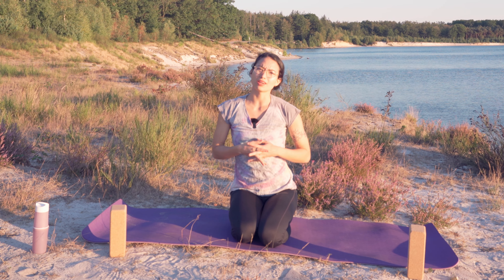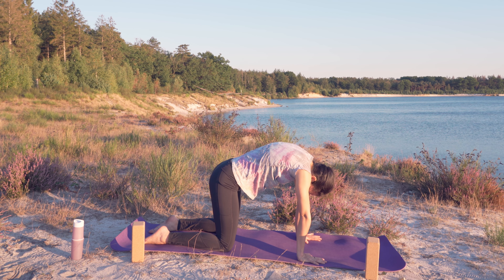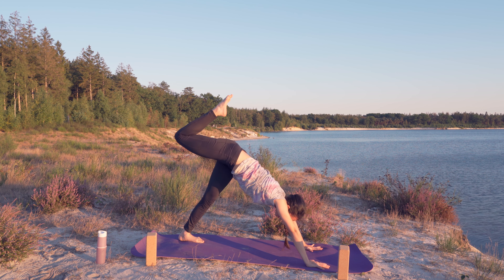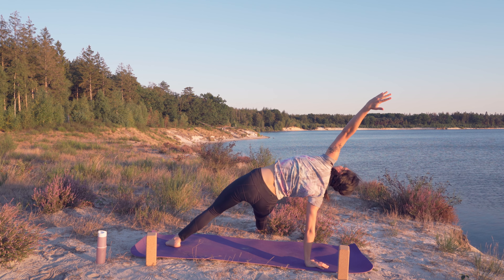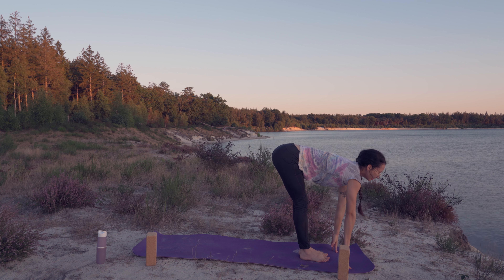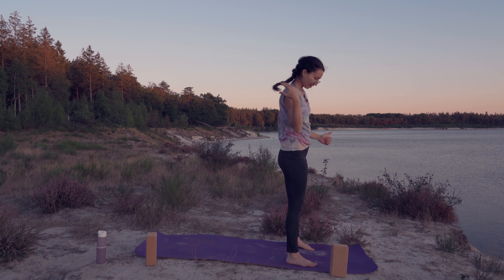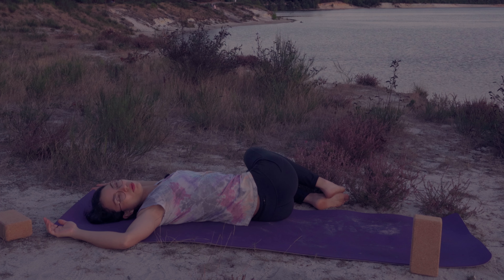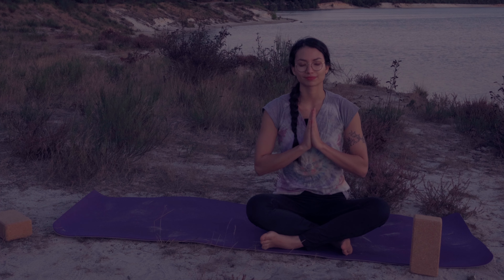35m Full Body Yoga Class with Savasana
Hi there! My name is Mariana, welcome to my class. This class can be used as a morning routine or during the afternoon. It's a bit too intense for an evening session, but if that's all the time you have go for it and stay in savana a bit longer to wind down.

The sequence can be challenging, therefore I will give you different options so you can find what's best for you. It's totally okay to skip a more advanced pose. Listen to your body and adjust wherever necessary. As you can see I also lose my balance from time to time, or I get distracted. It happens. As long we are kind to ourselves we can easily return to the present moment and continue. I will make sure to give you cues to keep you mindful of your posture and breath.

Please let me know what you think about the class in the comments!